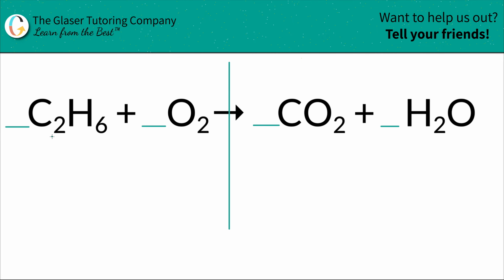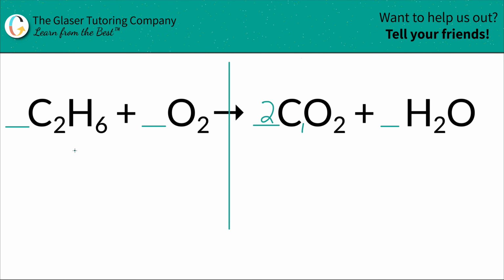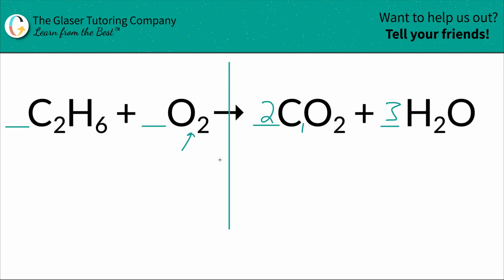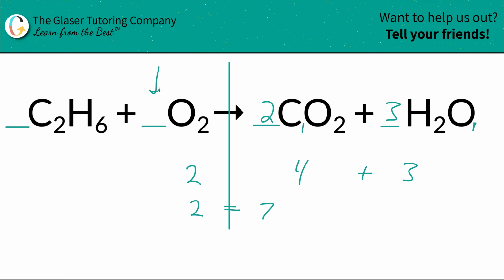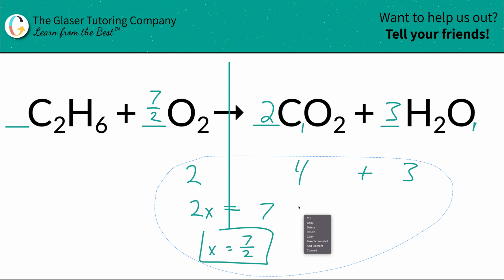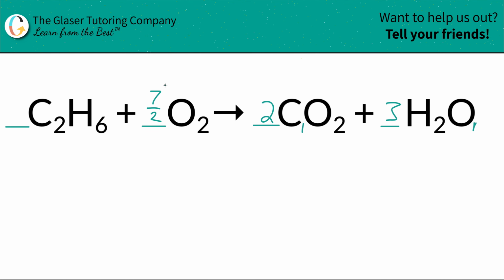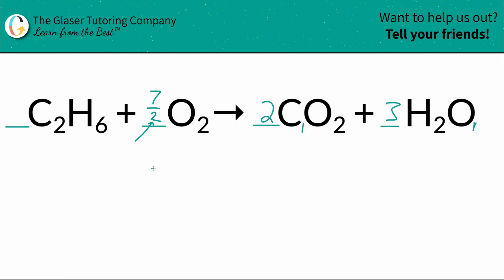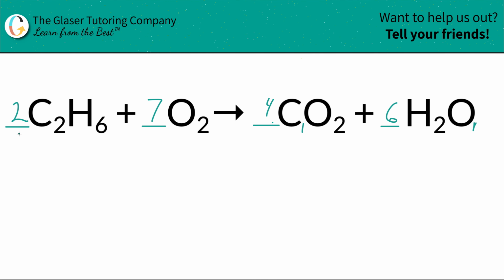How to balance C2H6 + O2 → CO2 + H2O